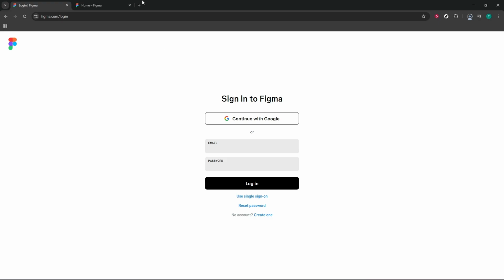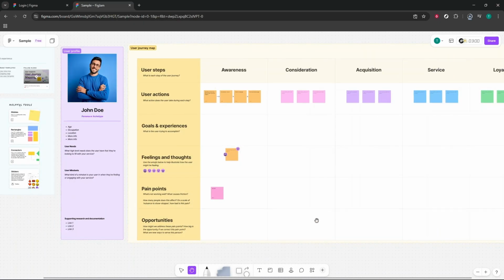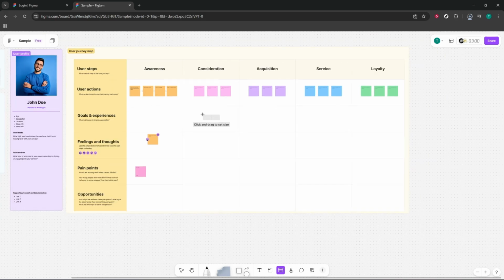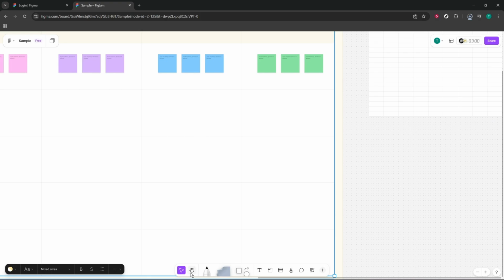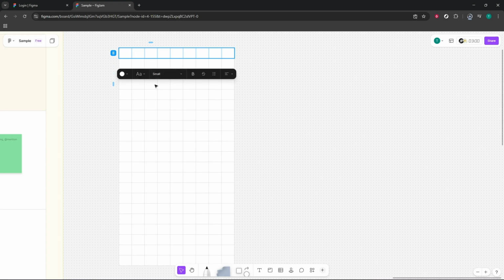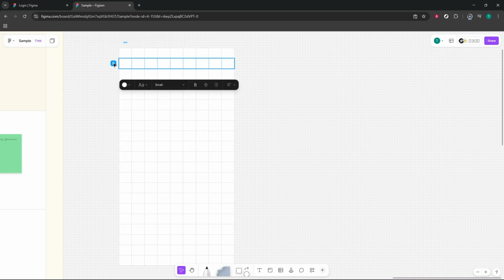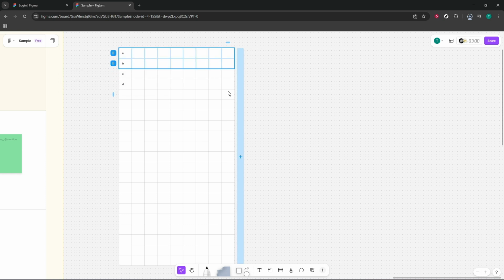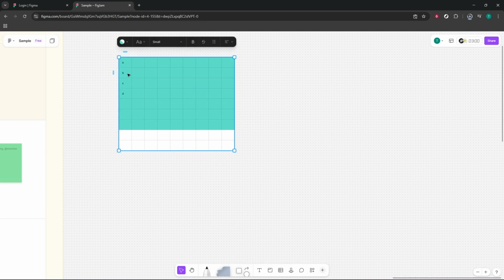How To Draw Tables In FigJam (Working 2026)